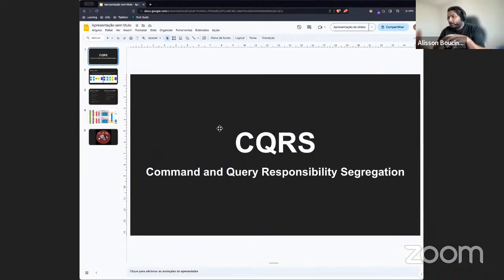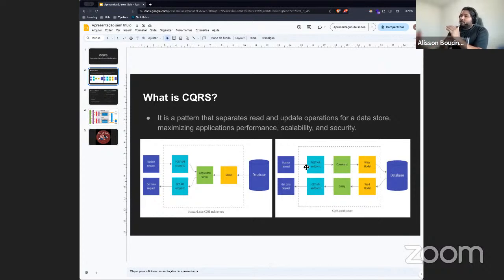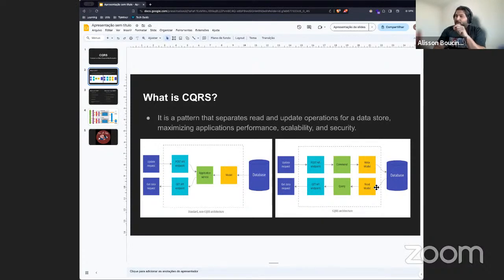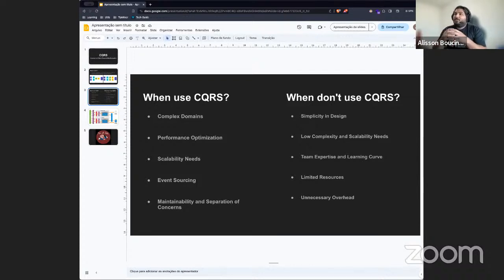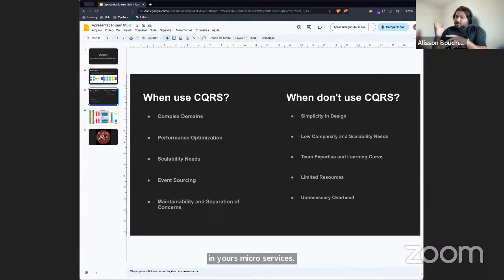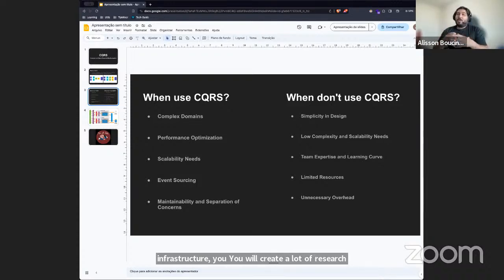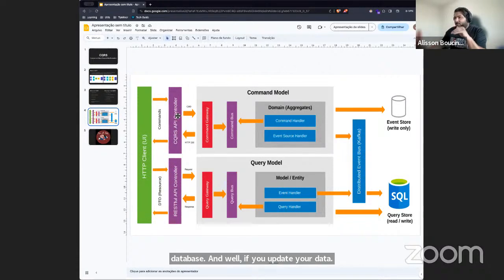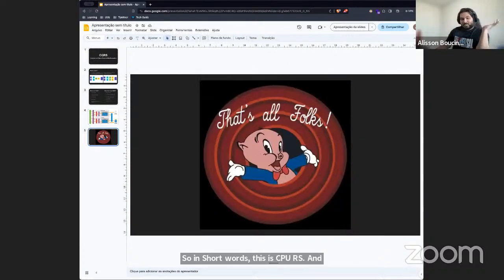techtalk - alisson boucinhas - software engineer at ifood - cqrs